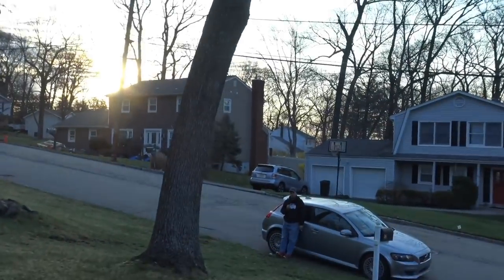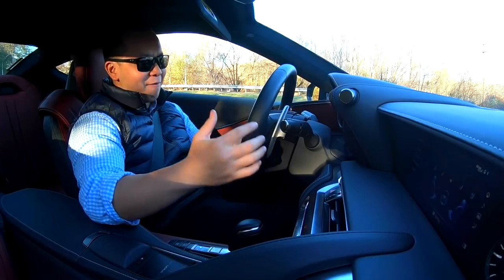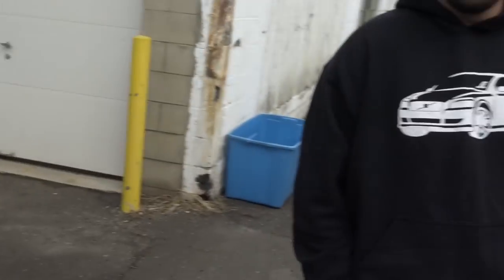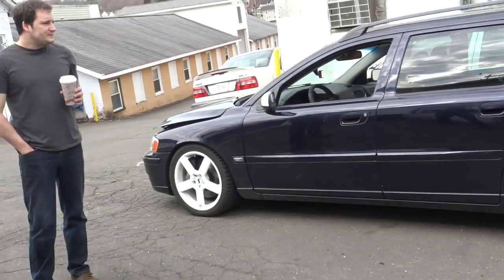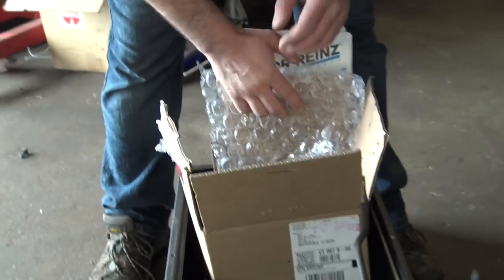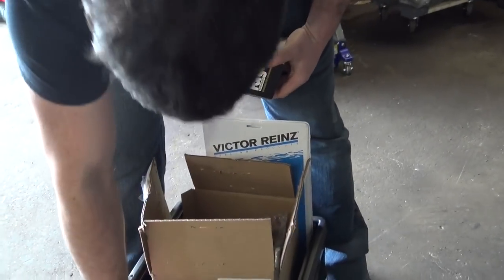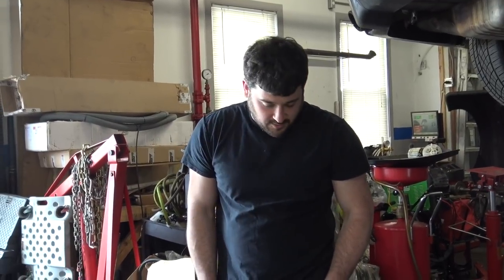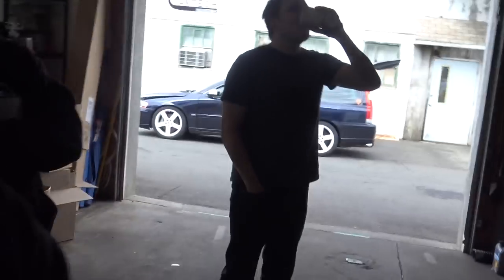Here’s How We’ll Make WAY MORE POWER With Our M3 Killing Volvo V70R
Here’s how we’re going to make 400 or more horsepower with our project Volvo V70R...with a new turbo! Car is officially dropped off to be built with Ben and the crew at Rolling Motors in Connecticut. 2 weeks to go! Cannot wait to drive this thing.